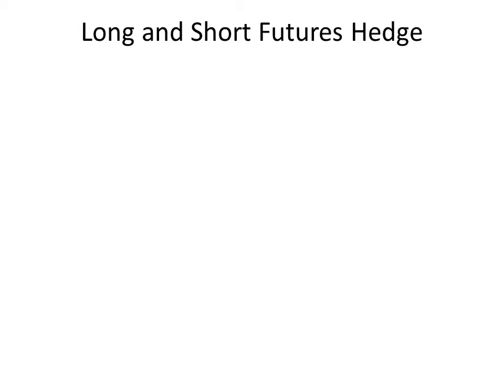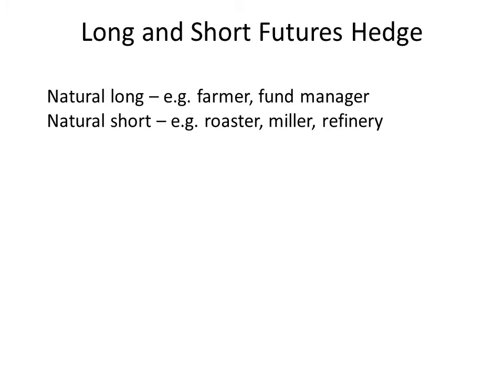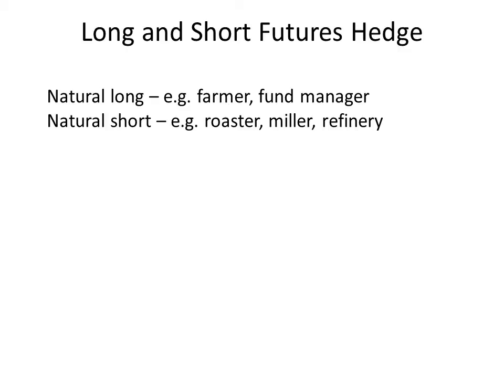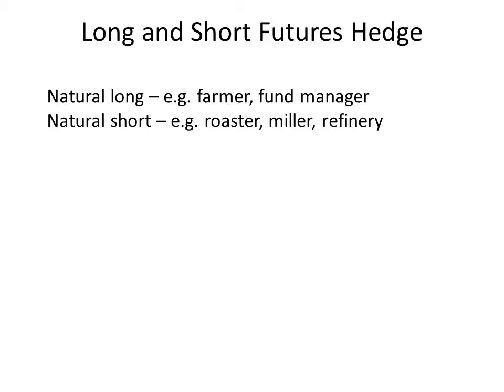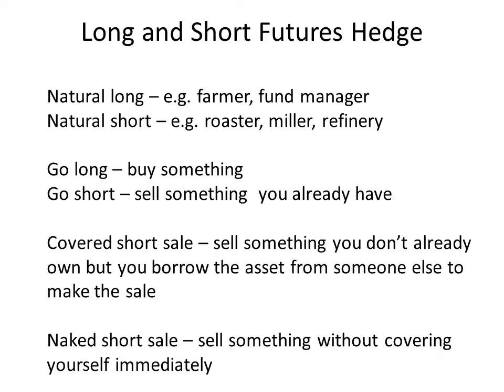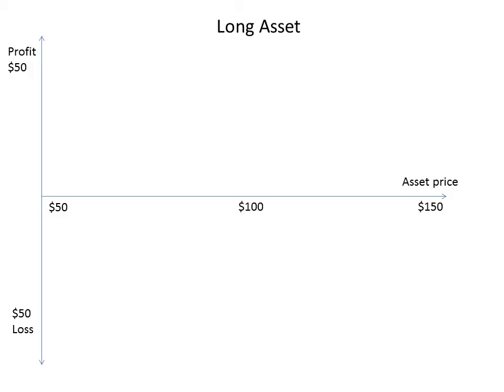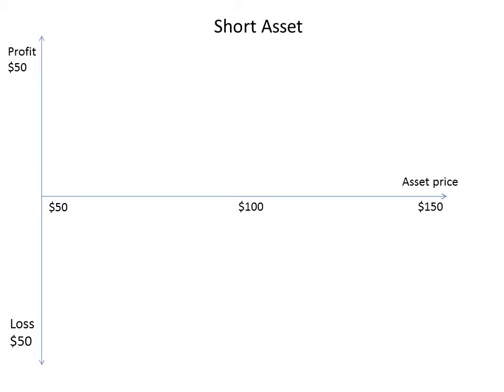Long and short futures hedge graph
Capital Markets & Derivative Training video: Long and Short Futures Hedge Graph - Introduction